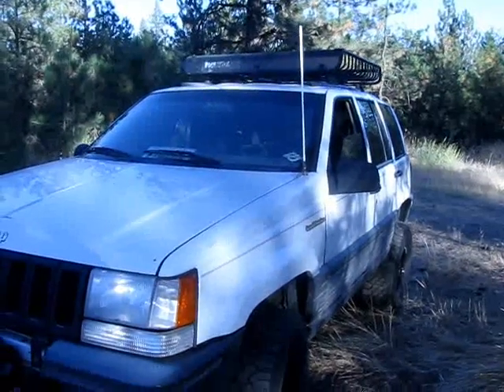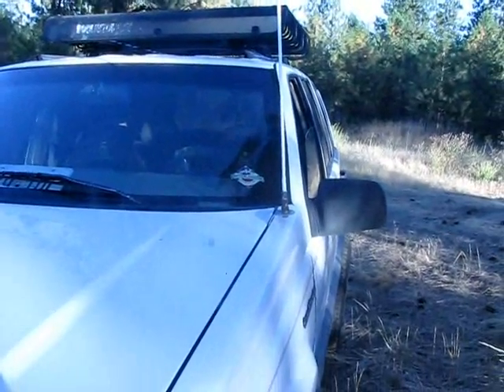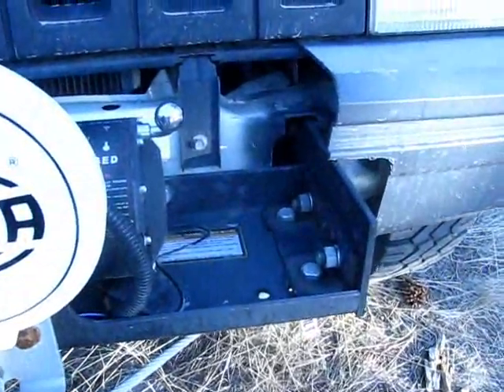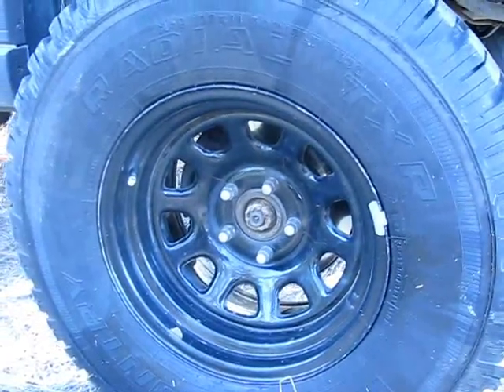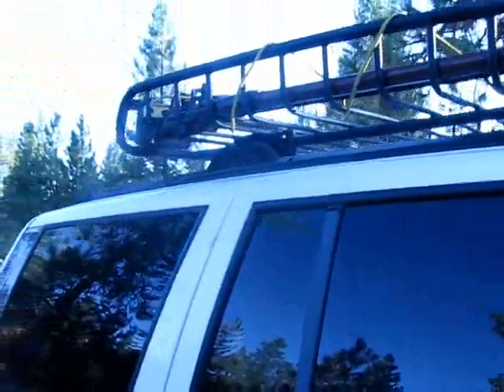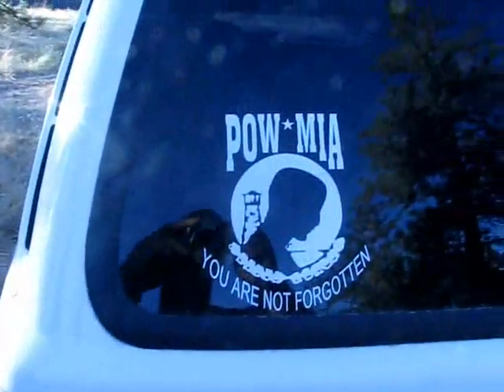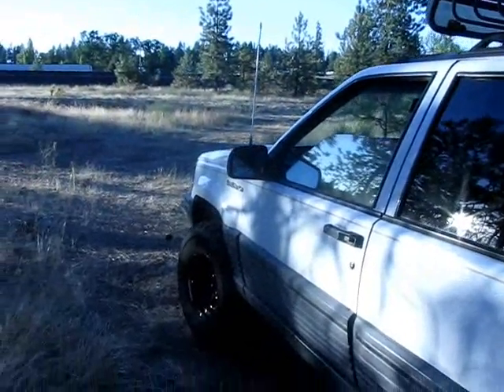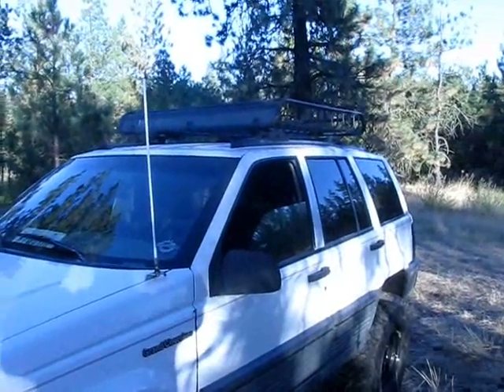Bug Out Vehicle Part 1: The Walk Around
Just a quick walk around my Bug Out Vehicle.  It's a 1995 Jeep Grand Cherokee with a Rough Country 4 inch life, 32x11.5x15 Wild Country TXR's.  The winch is a Smittybilt XRC 8000lb and has Hella 500 driving lights on the roller fairlead.  I also added a Yakima Load Warrior Rack with my Hi-Lift mounted on top.